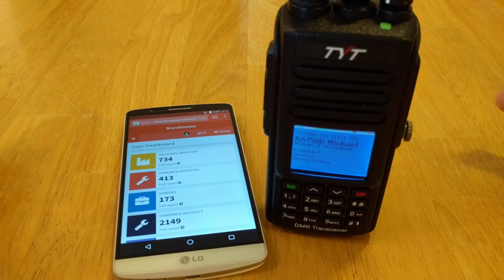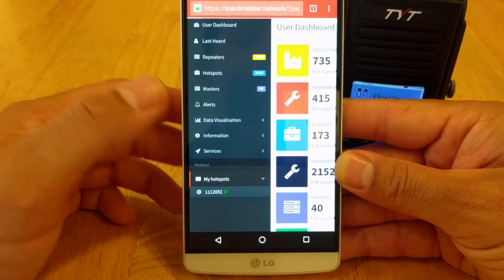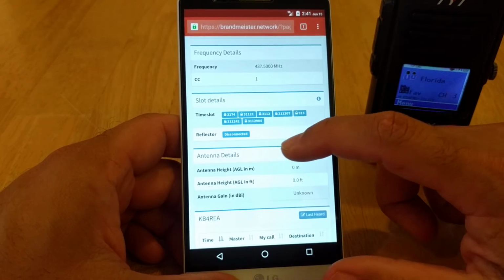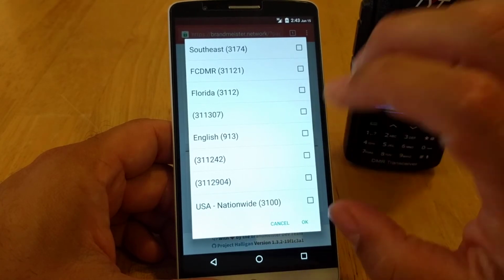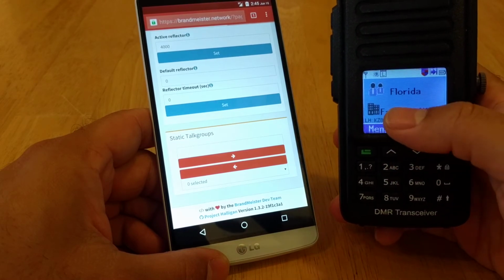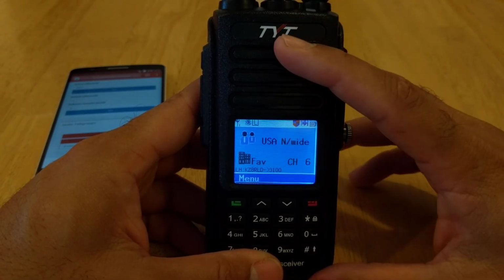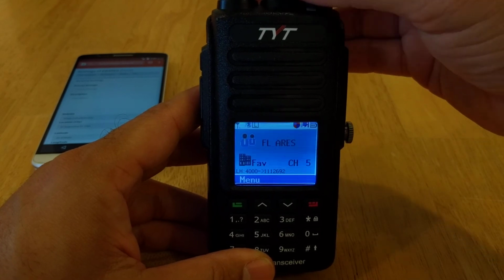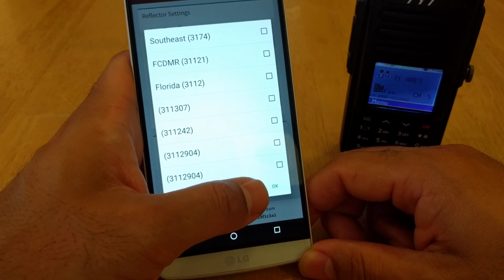SharkRF OpenSPOT: How to set static talkgroups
Demonstrating how to set up static talkgroups for the SharkRF OpenSPOT and TYT MD-390 radio.